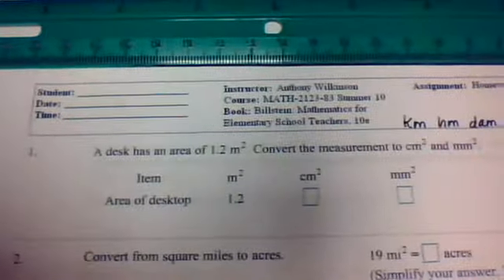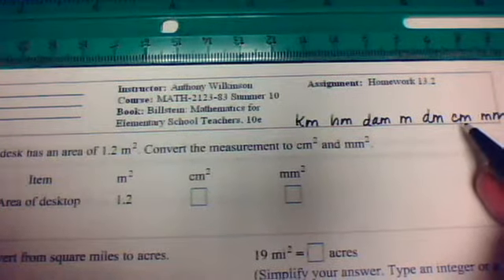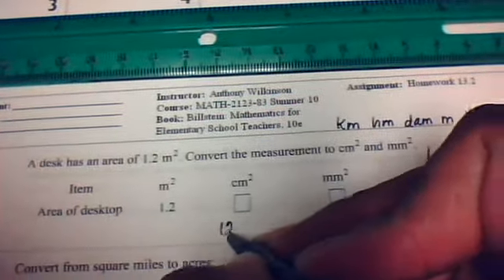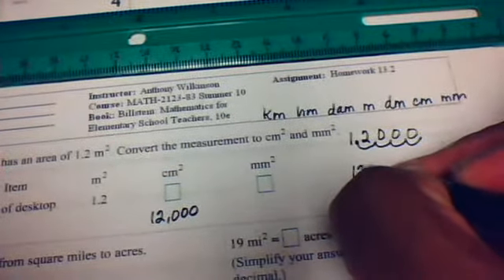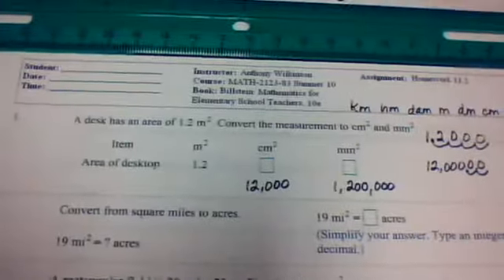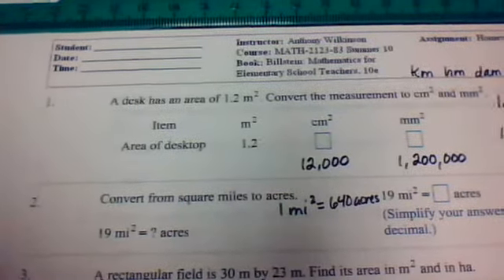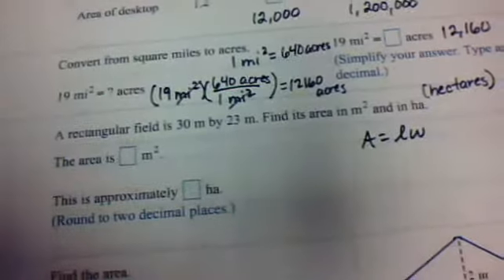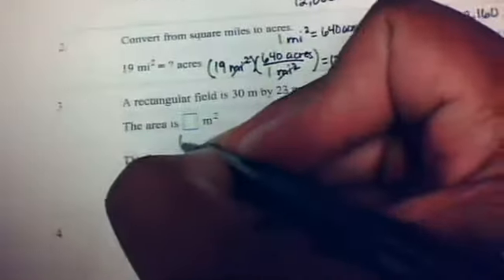MATH2123 Section 13-2-1.wmv